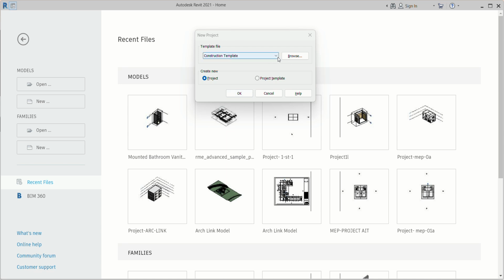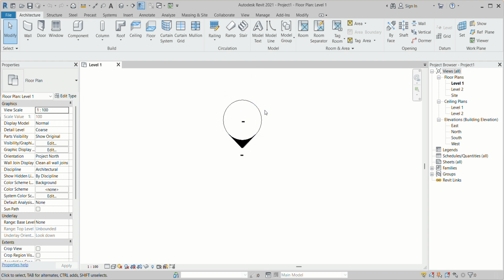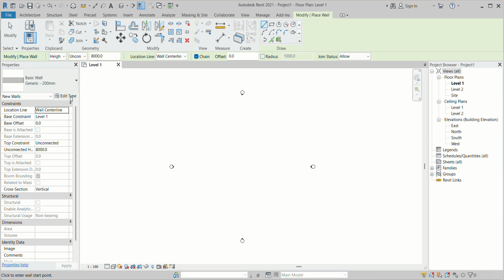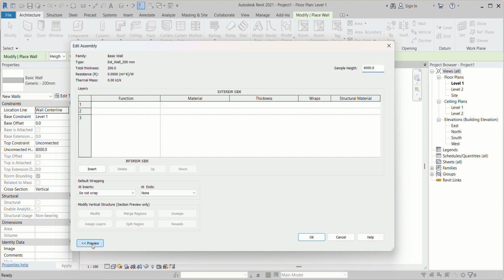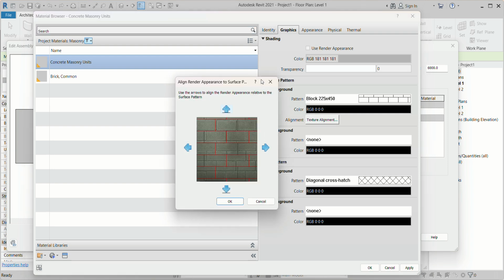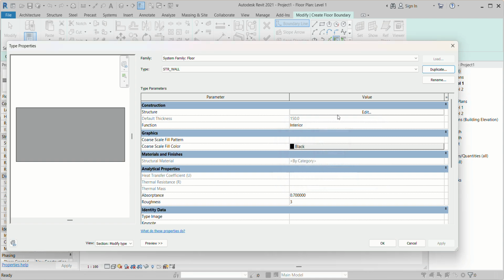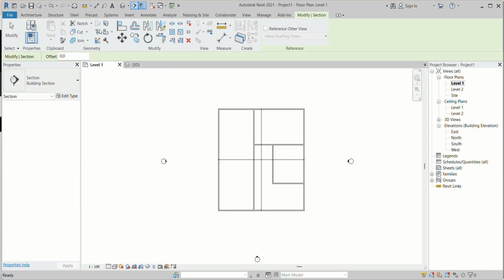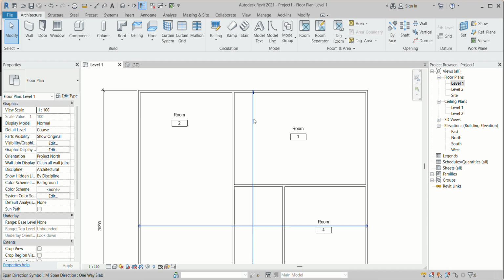What is a Revit Project Template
Watch Revit tutorials and learn What is a Revit Project Template.This tutorial I'm going to be showing you what do you need to include for creating your perfect revit template.